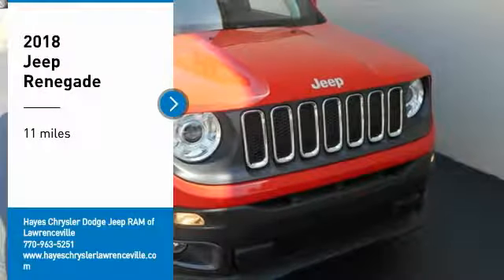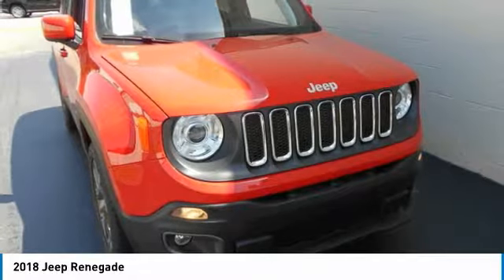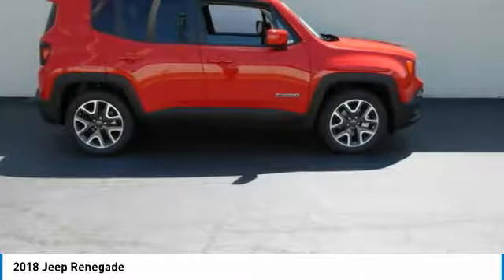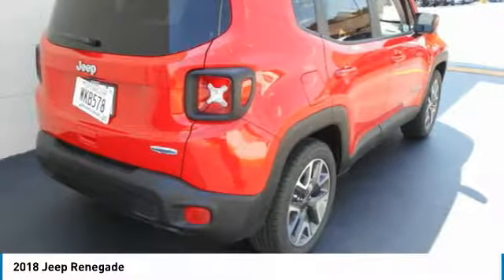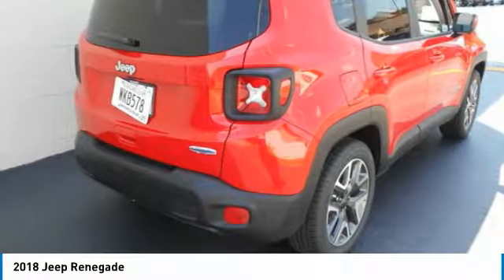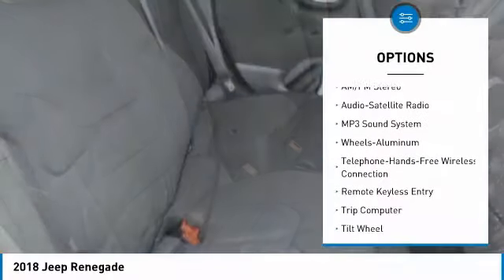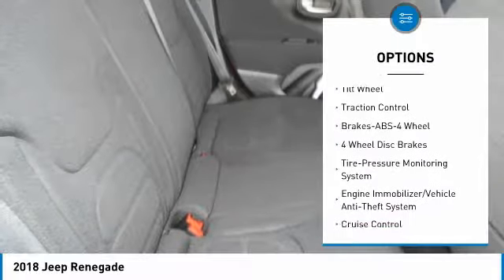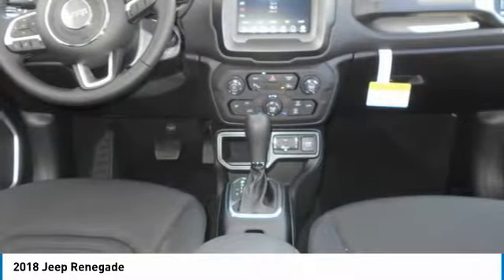2018 Jeep Renegade Lawrenceville GA L845027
2018 Jeep Renegade

Hayes Automotive is made up of FOUR DEALERSHIPS in North Georgia. The company has been family-owned and operated for over 40 years!!! Come be part of the Family here at Hayes!!brbrFactory MSRP: $29,095 $6,799 off MSRP! 2018 Jeep Renegade Latitude FWD 9-Speed 948TE Automatic 2.4L I4 Colorado Red